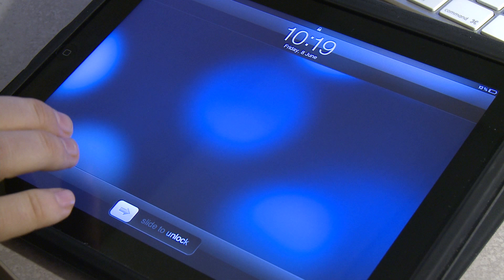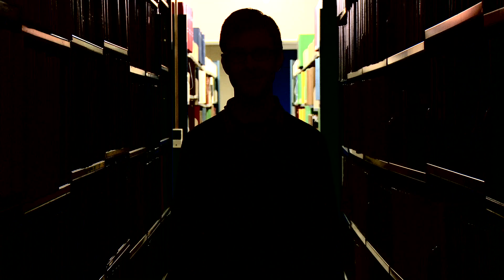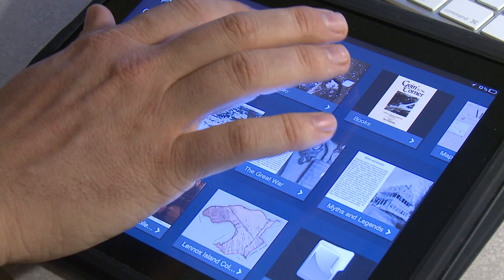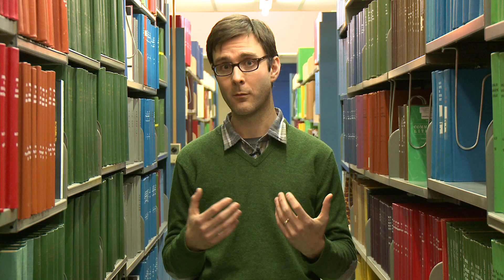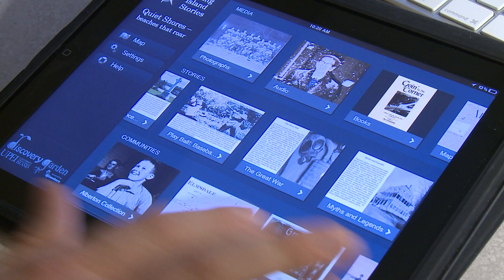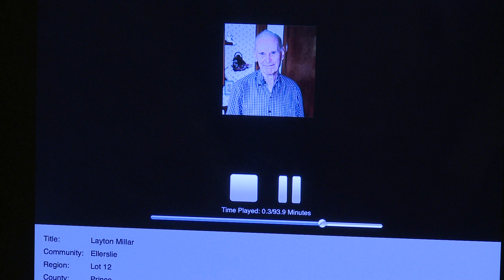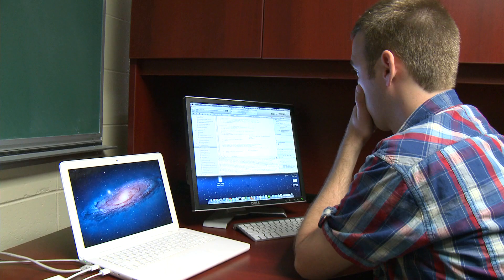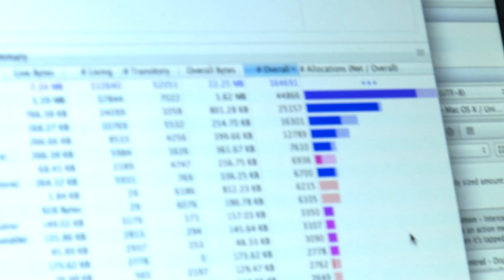Introducing 'Telling Island Stories'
Local historian John Cousins and UPEI's Community Liaison Librarian Courtney Matthews discuss the new iPad app from the UPEI Robertson Library.